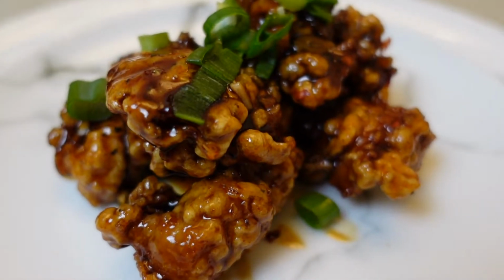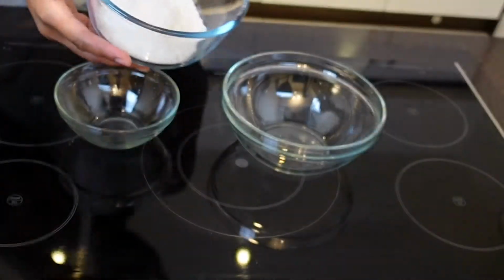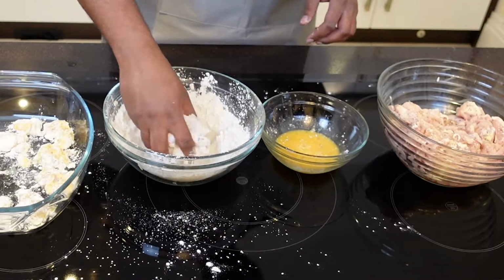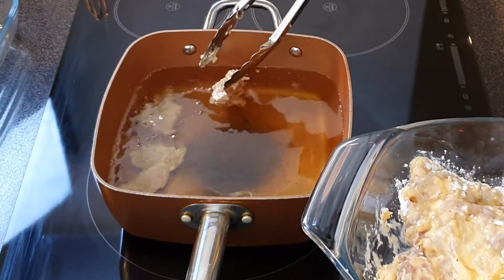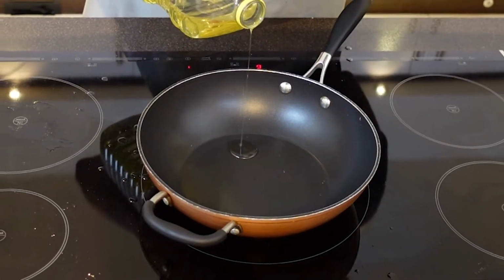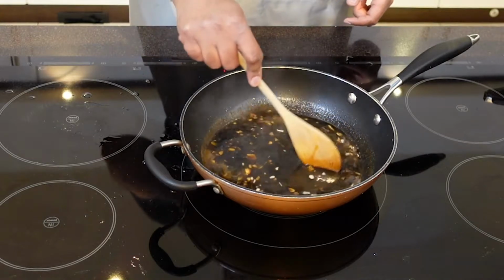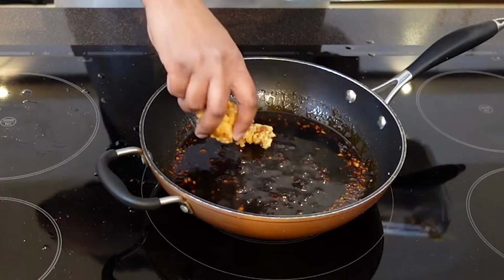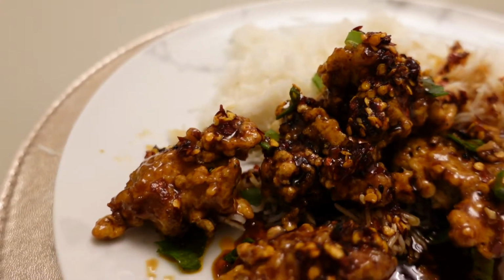Orange Chicken At Home Easy Recipe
Orange Chicken At Home Easy Recipe is a delicious recipe that is made with orange chicken sauce using real orange juice.
In this video, you will learn how to cook orange chicken. It is the best orange chicken recipe you will find. The flavour is better than Panda Express orange chicken. This homemade orange chicken is really easy to make. If you follow all the steps correctly by the end of this video, you will know how to make orange chicken. This easy orange chicken recipe is also known as chinese orange recipe because the cooking process is basically the same as some Chinese chicken recipes.

For the orange chicken at home easy recipe you will need the following ingredients:
Chicken tights  - 1.25KG (you can use any chicken pieces)
Eggs - 5
Salt - to taste
Black Pepper - 1 tablespoon
Orange - 1
Corn Starch - 170g
All-purpose flour - 100g
Brown Sugar - 100g
White sugar - 100g
White vinegar - 200ml
Soy sauce - 100ml
Garlic - 4 gloves
Ginger - 2-inch knob
Chilli powder - 1 tablespoon
Chilli flakes - 1 tablespoon (optional)

For the Garnish:
sliced green onions

YouTube will notify you when a new video is posted.

Music
All Music licensed through Storyblocks.